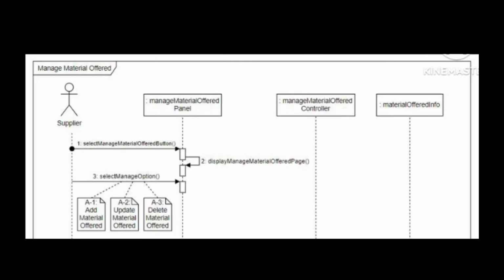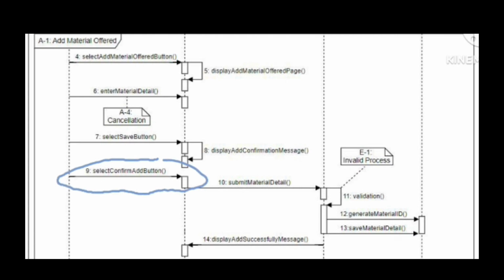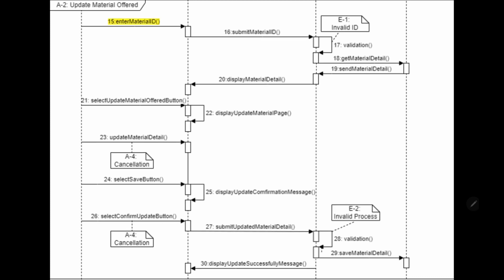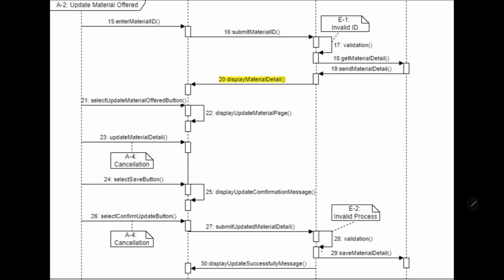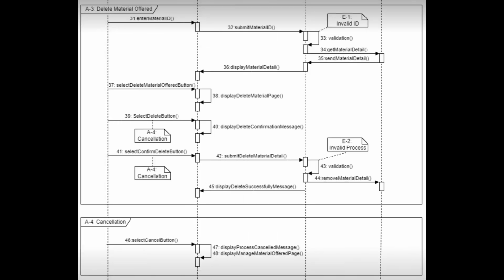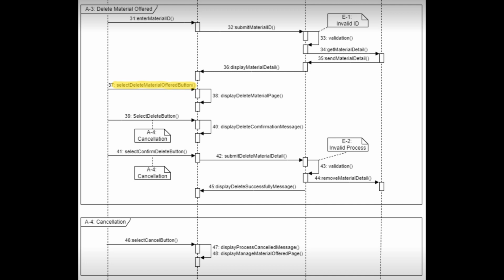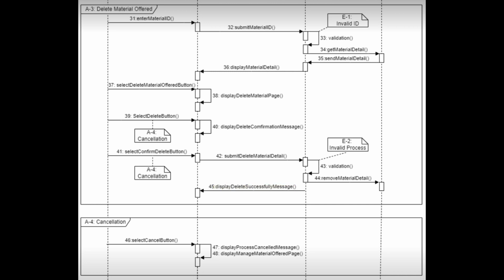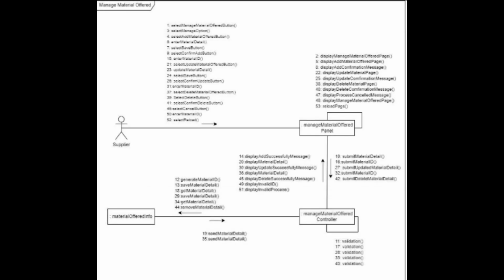2023年5月24日